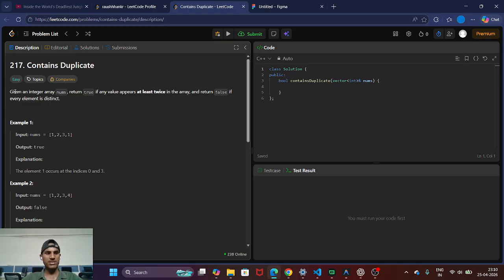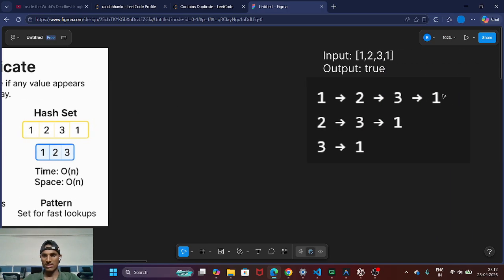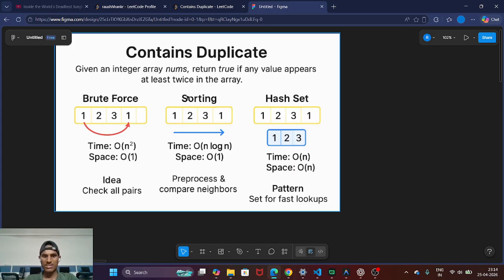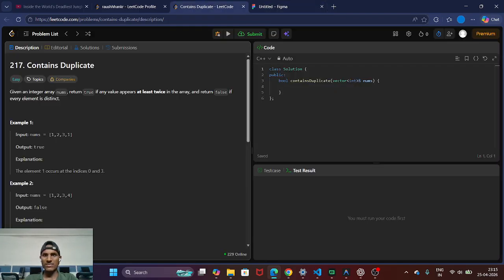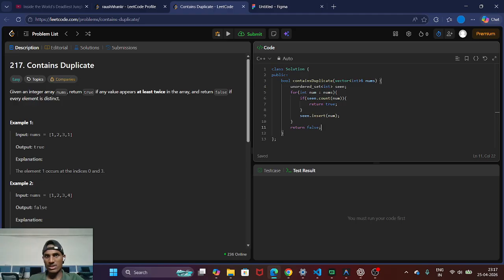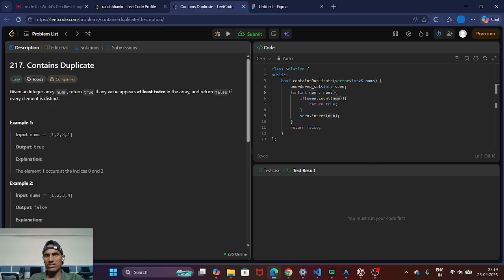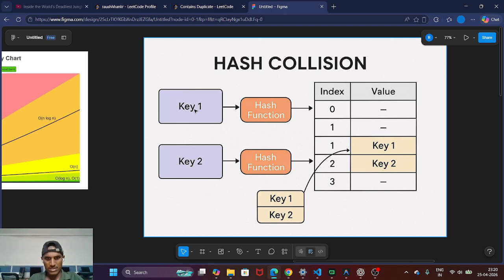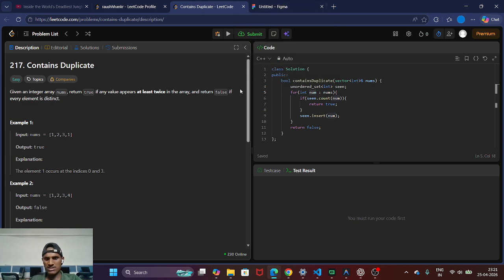LeetCode 217 — Contains Duplicate | Best Hash Set Solution in C++ (Step-by-Step)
🚀 **LeetCode 217 – Contains Duplicate | HashSet Explained (C++)**

In this video, we'll solve **LeetCode 217: Contains Duplicate** using the **HashSet** approach.

This is one of the most common **Easy** interview questions and is a great introduction to using hash-based data structures for efficient lookups.

* ✅ Problem Statement
* ✅ Brute Force Approach
* ✅ Optimized HashSet Solution
* ✅ Interview Tips

### 📝 Example

**Input:**

```text
nums = [1,2,3,1]

**Output:**

```text
true

Because the value **1** appears more than once.

### 📊 Complexity

### 🔗 Problem Link